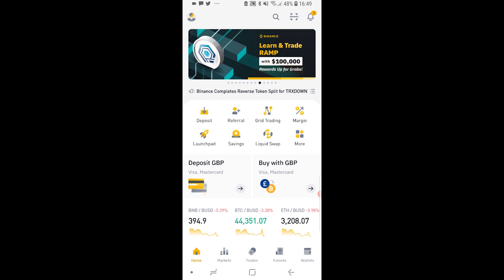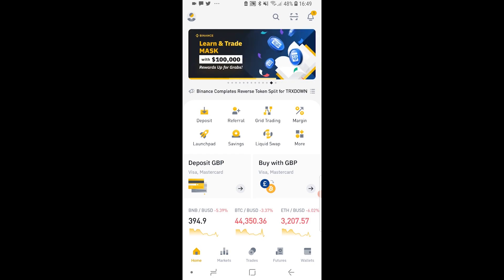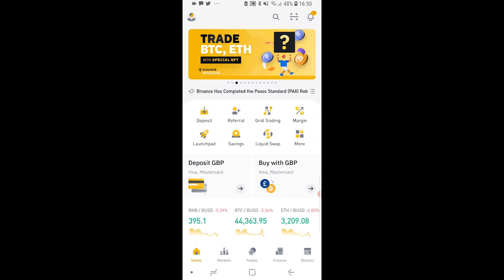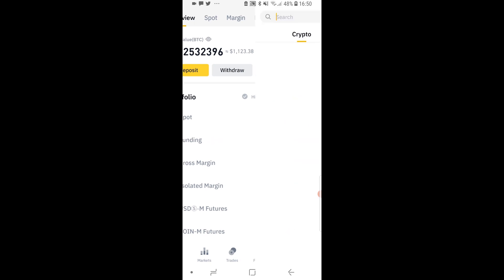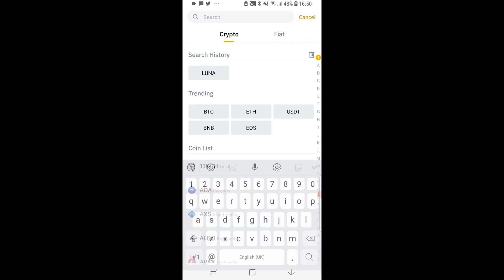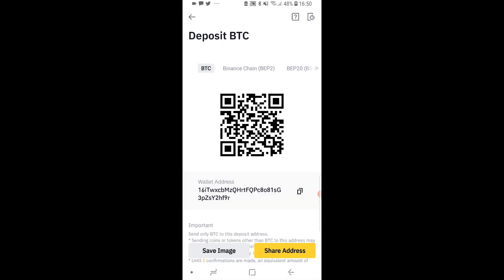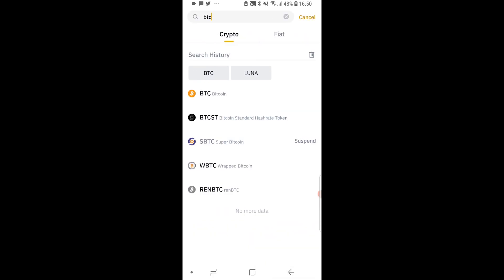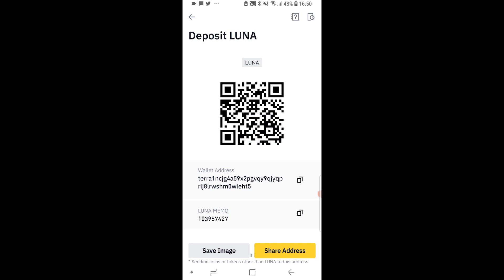How To Find Your Wallet Address on Binance App (ANY CRYPTOCURRENCY)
How To Find Your Wallet Address on Binance App (ANY CRYPTOCURRENCY). This video explains how you can find your wallet address on the Binance app for any cryptocurrency. This works on both Binance Pro and Binance Lite. Did this video help?